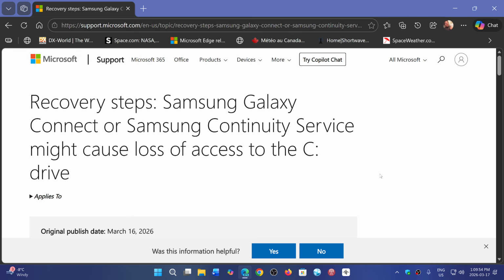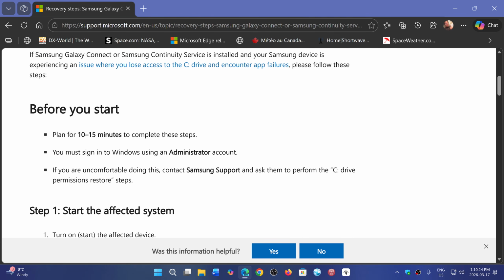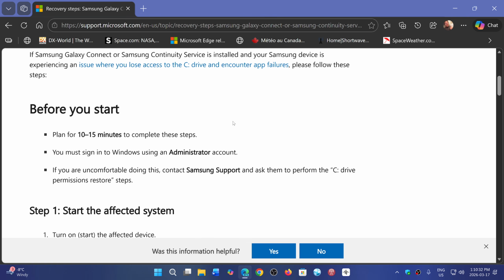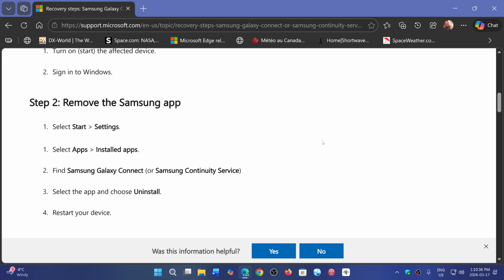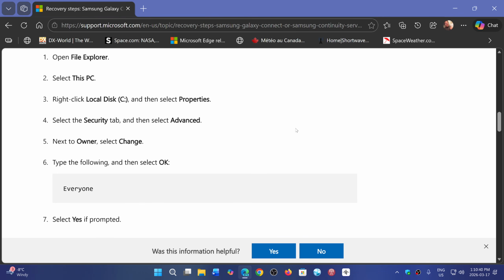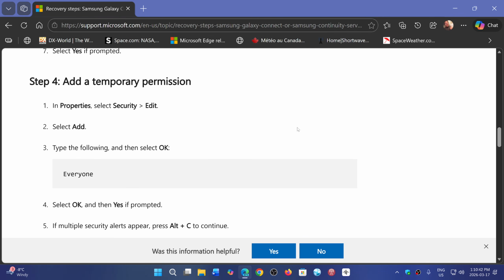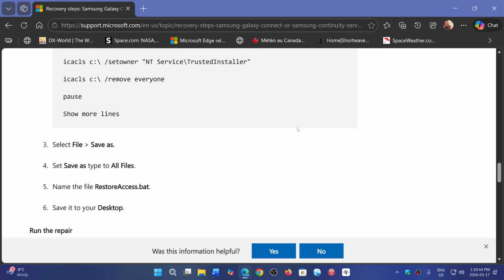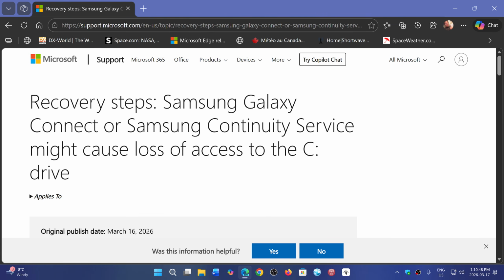FIX Samsung PC C drive access problems step by step instructions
Here are the full instructions